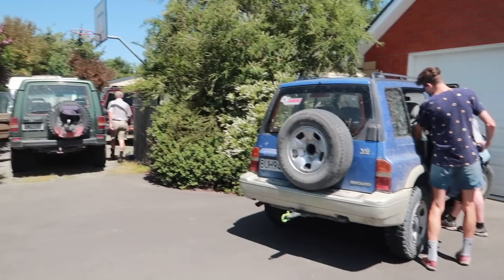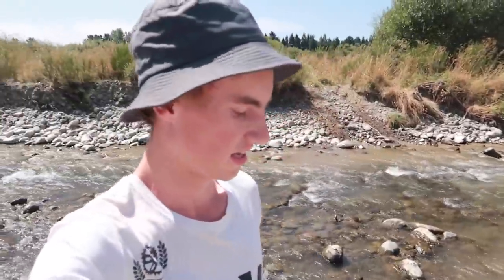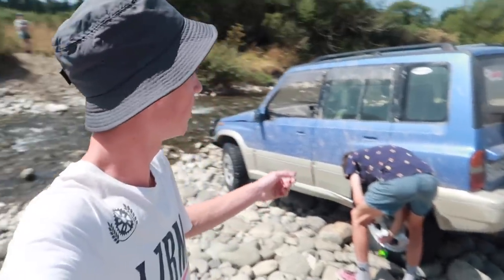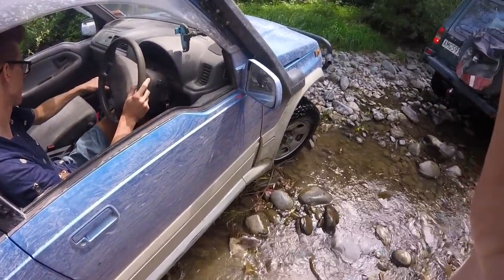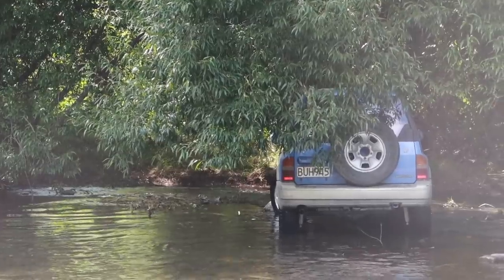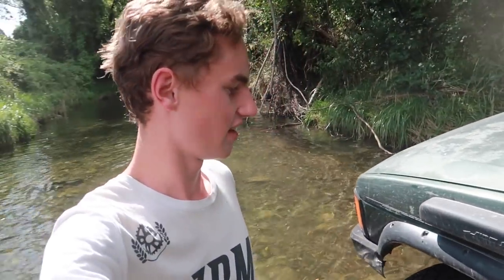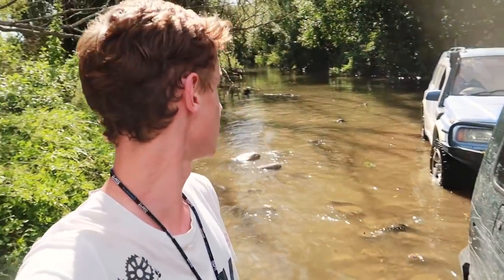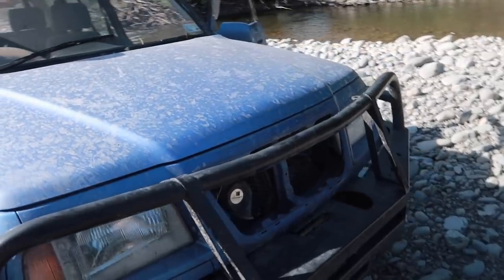DEEP WATER in the V8 Discovery 1 and V6 Vitara!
Another cracker arvo out, this time with Josh in his Vitara and Matt riding shotgun in my V8 Discovery 1. Found some deep(er) water to play... great day!!!